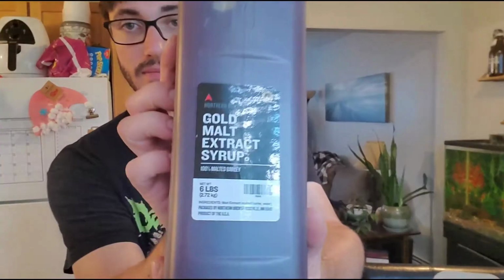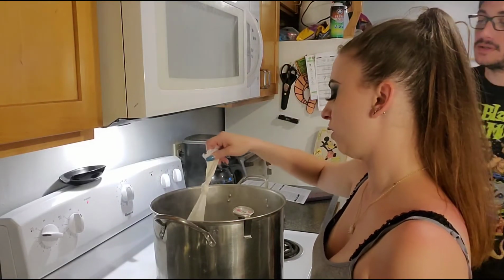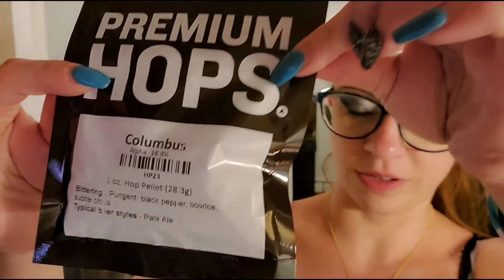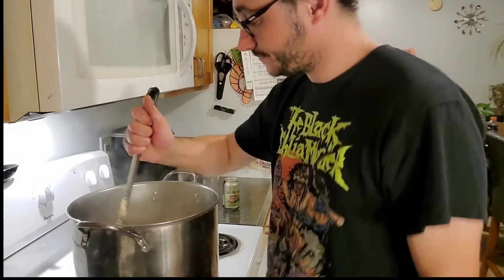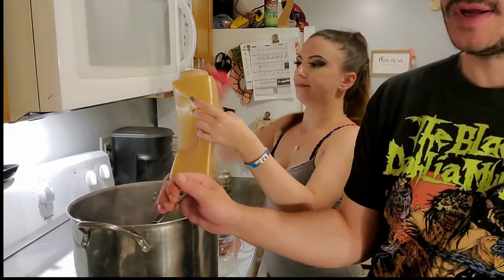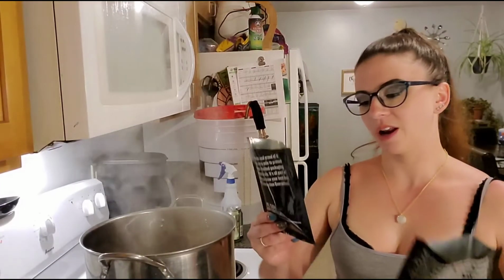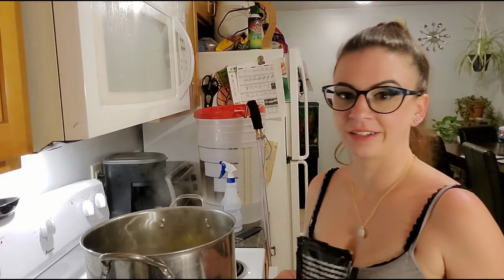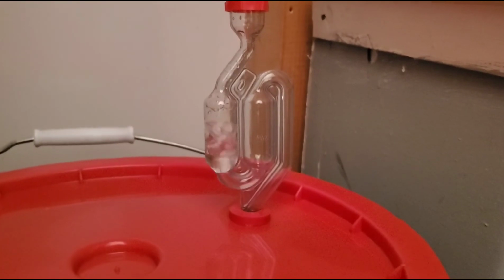Teeny Behemoth Session IPA by Northern Brewer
A brew day instructional video on how to brew the Teeny Behemoth Session IPA. Get it from Northern Brewer at:

And as always, check out Brewtubers and all of Brewtubers sponsors at the following links.